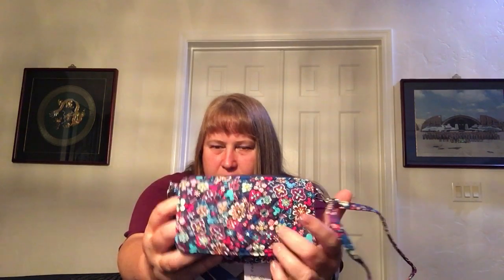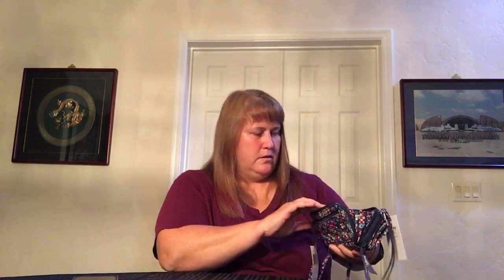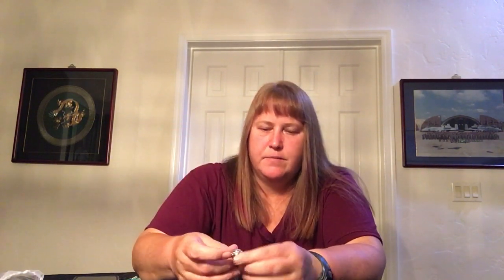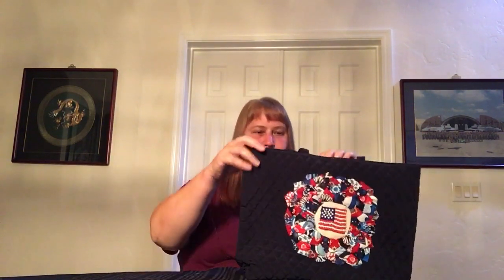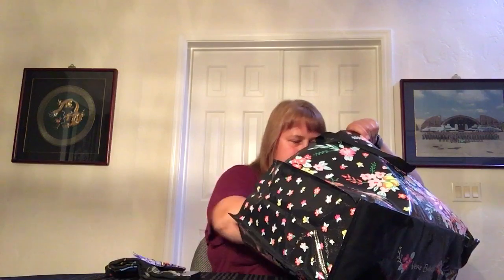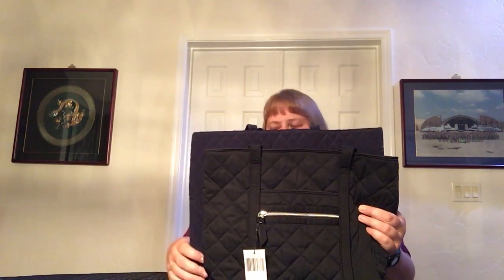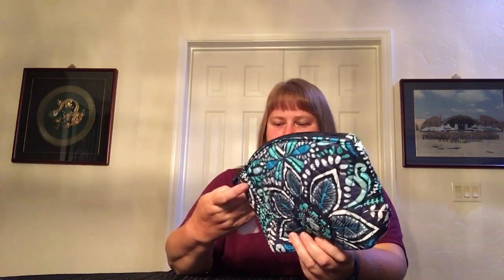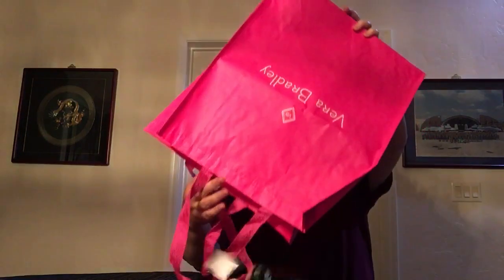Vera Bradley Outlet Haul (27 Aug 21) *Includes Custom Quilted Tote from Victoria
This Vera Bradley haul includes both retail and outlet styles and patterns. The items were all from a shopping trip in North Carolina when I was there meeting a special Vera Bradley friend from the Insiders -- Victoria. We had such a lovely visit and the amazingly talented and generous Victoria gave me some of the most amazing and thoughtful gifts I've ever received. THANK YOU Victoria!!!

On the way home I happened upon a Vera Bradley Factory Outlet store and had to stop and shop!

Here is what my Vera Bradley haul includes: Lanyard (Park Stripe), RFID All In One Crossbody (Disney - Sensational Mickey Ditsy), Scrunchy Set - 3pc (French Paisley), Factory Style Market Tote (Tangerine Twist), Mini Note Cube (Cheery Blossoms), Factory Style Essential Tote (Classic Navy w/Custom Quilting), Factory Style Zip ID Case (Mural Garden), Small Vera Tote (Classic Black Performance Twill), Travel Laundry Bag (Frosted Floral), Factory Style Grand Travel Cosmetic (Blue Island Medallion), Factory Style Lighten Up Grand Travel Cosmetic (Zen Grey), Factory Style Compact Organizer (Zen Grey), and Factory Style Retractable Measuring Tapes (Tangerine Twist, Scattered Wildflowers, Haymarket Paisley).

Also shown in this video: Harry Potter Pen (Hermione), Harry Potter Puzzle (Hogwarts Crest), and Harry Potter Socks.

ALIBI: I was unable to find the video with the previous Harry Potter gifts from Victoria and therefore was unable to link it here in this video :-(